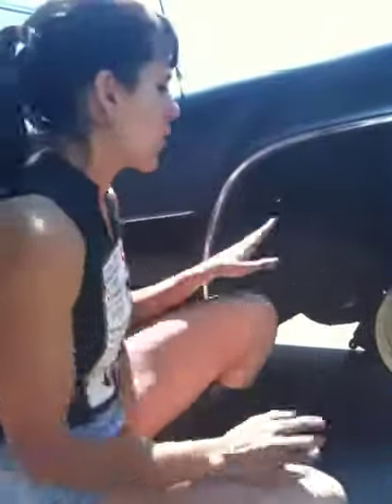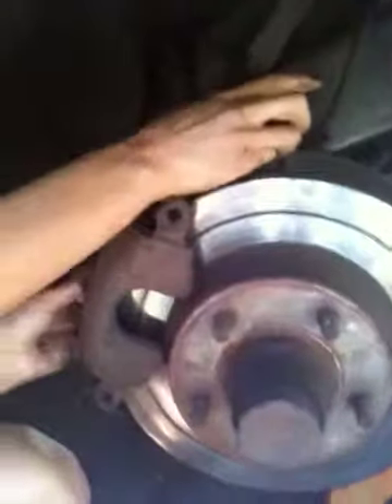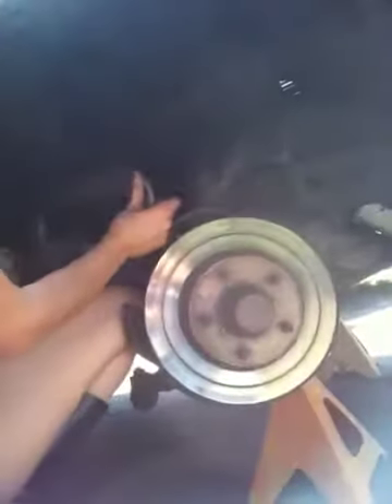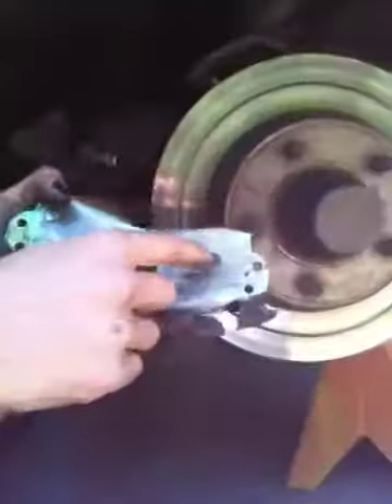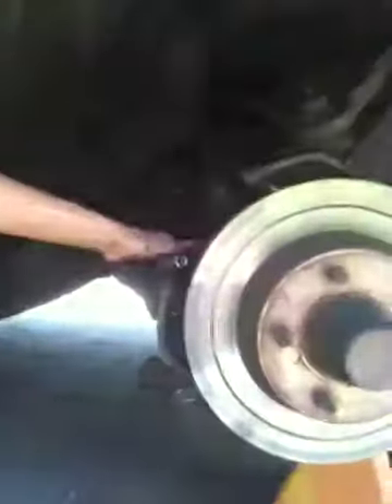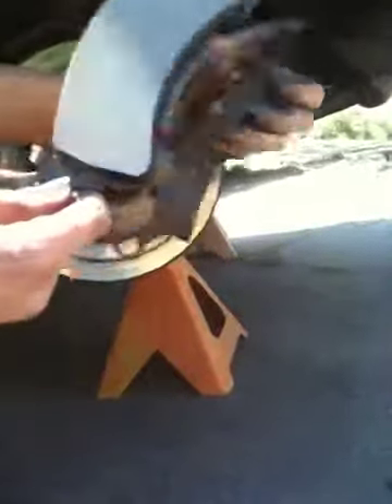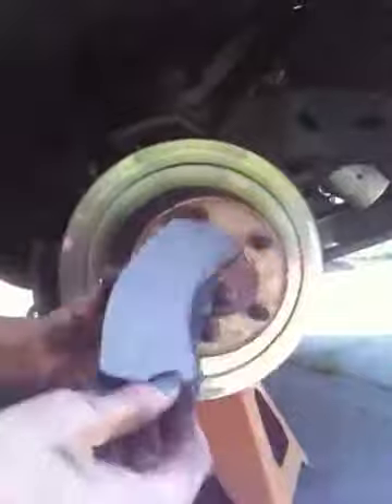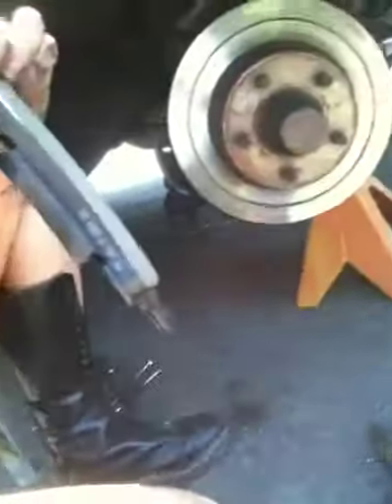How to change brake pads in classic car part 4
Miz raven demonstrates how to change brake pads in her hearse.